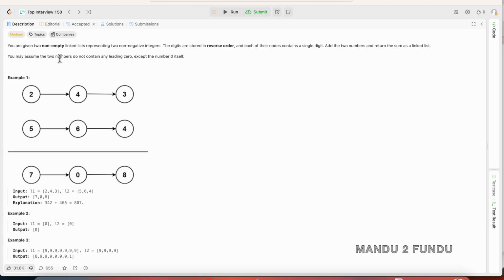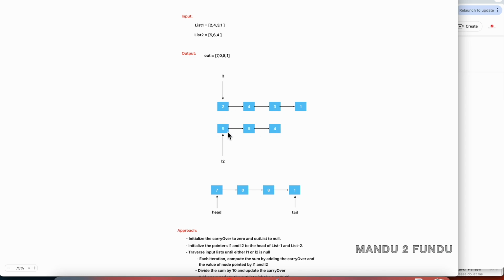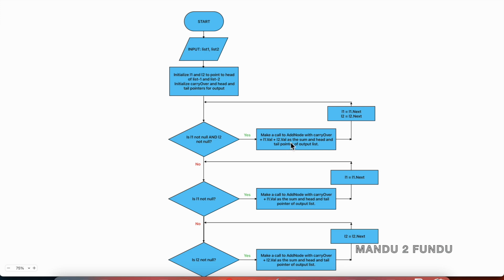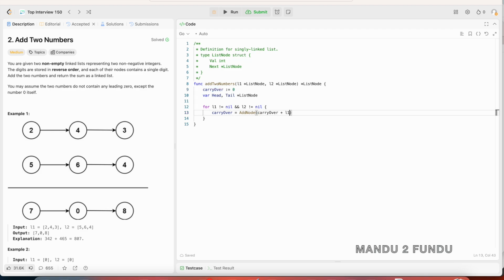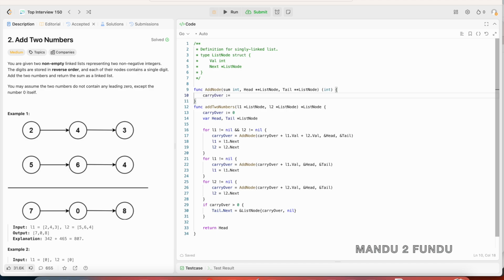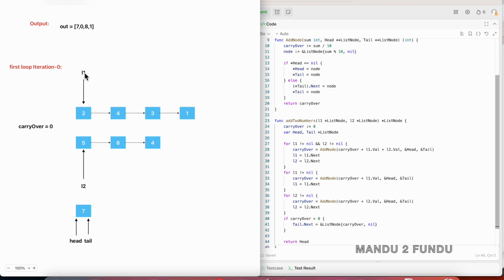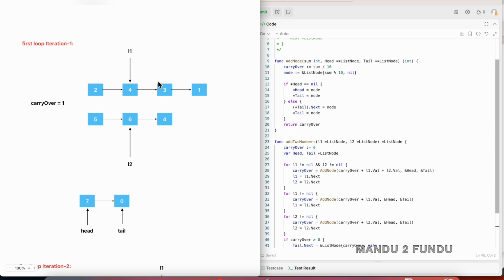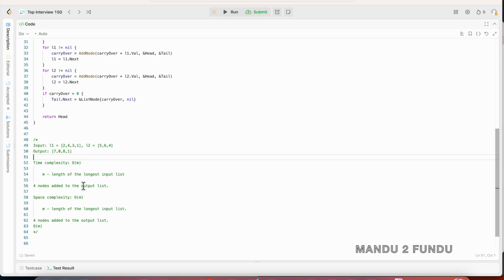LeetCode solution in Golang - Add Two Numbers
00:00 - Welcome
00:10 - Problem Description
03:58 - Flow chart
06:53 - Coding
11:58 - Code walkthrough
16:11 - Time and Space complexity
17:53 - Thank you